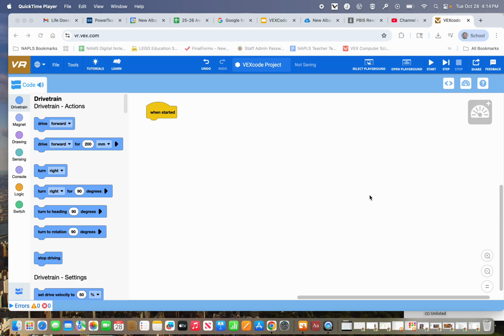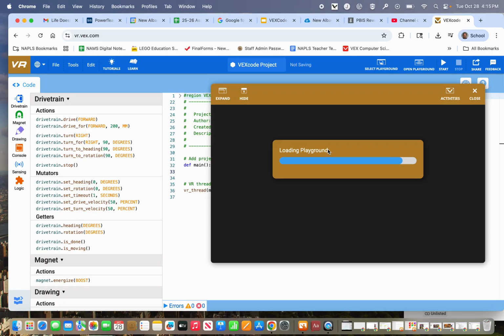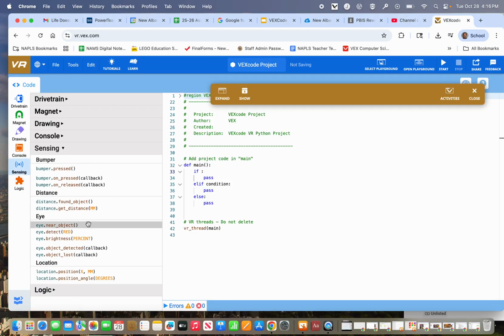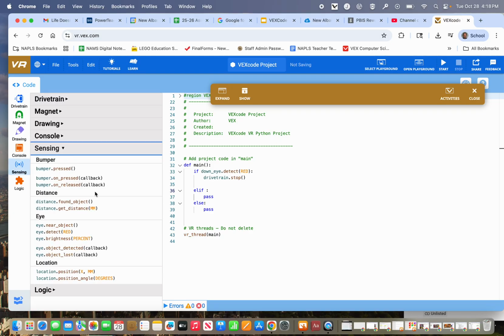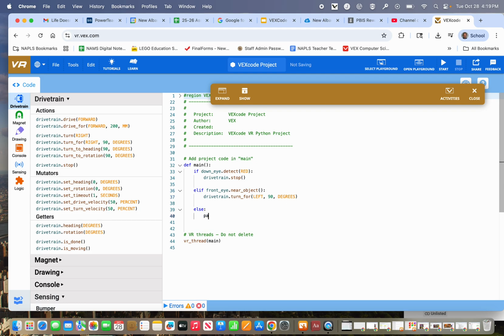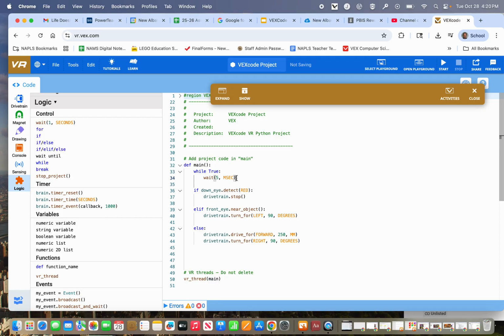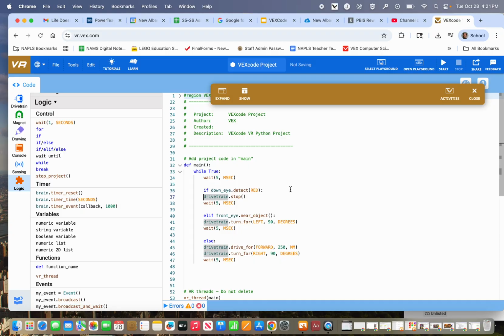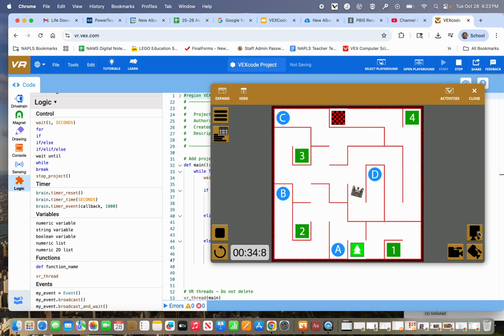Wall Maze - VEXCode VR - Python